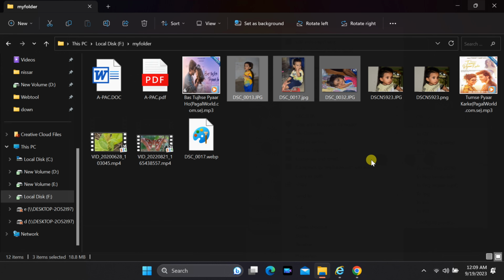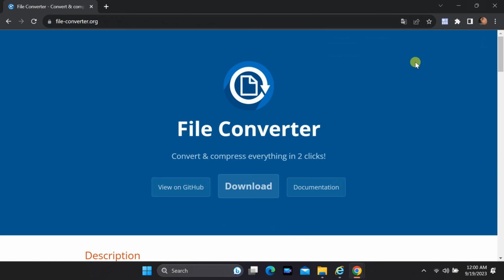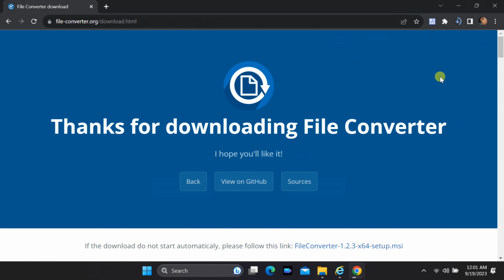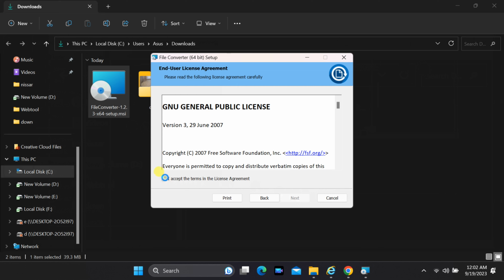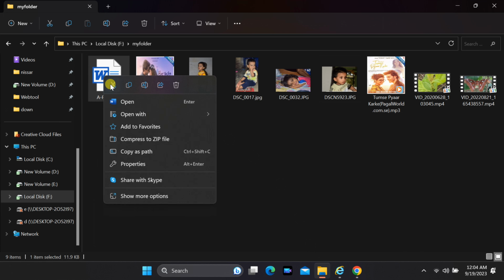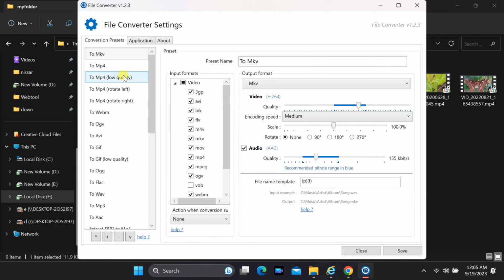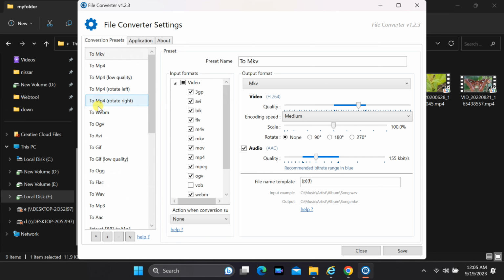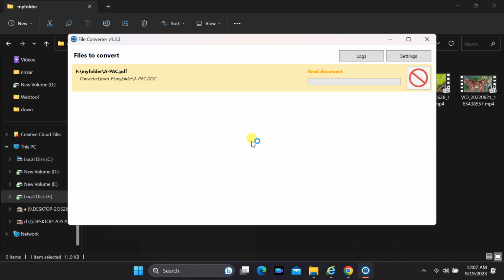Shocking File Conversion Magic: All in One File Converter Free | Documents, Movies, Audios & Images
Shocking File Conversion Magic: Free All in One File Converter | Documents, Movies, Audios & Images
100% Free All in One File Converter (Documents, Movies, Audios and Images)
Prepare to be amazed as we unveil the shocking secrets of file conversion with the free all-in-one converter tool. In this step-by-step tutorial, we'll show you how to install and use this powerful tool to transform documents, movies, images, and more effortlessly. Discover how to customize presets and watch as your converted files are saved right in the same folder. Don't miss out on this game-changing file conversion solution.